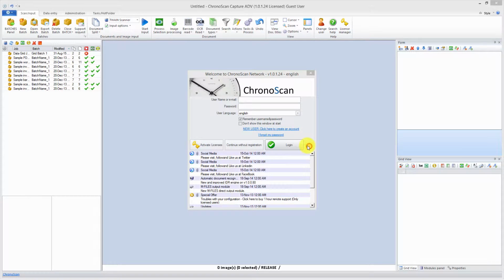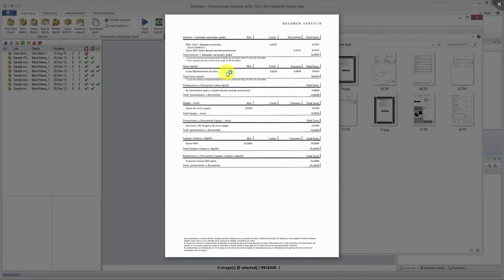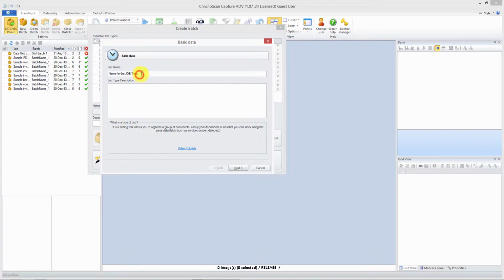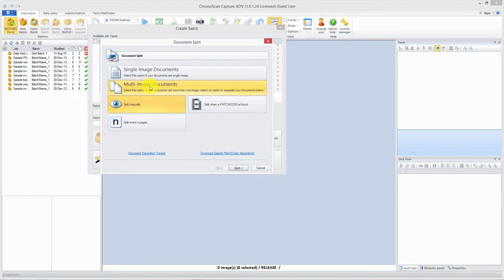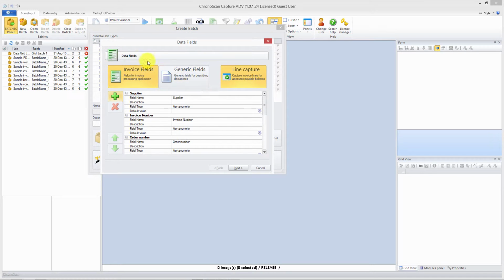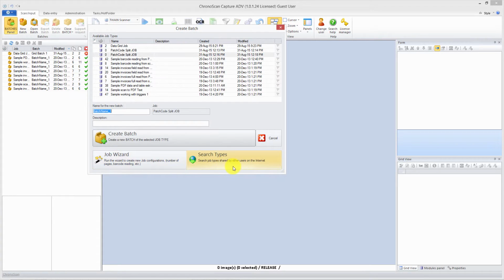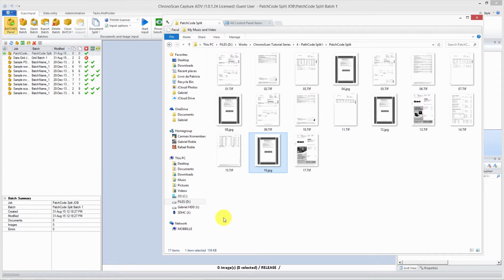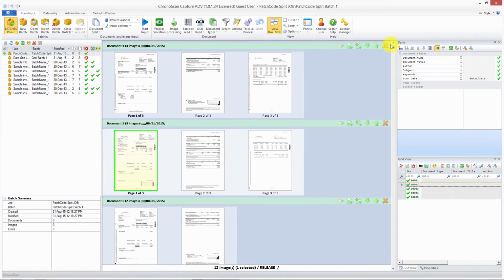Split Documents Using PatchCode on ChronoScan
In this video we will learn how to use PatchCode to split our multi-image documents without any user intervention.